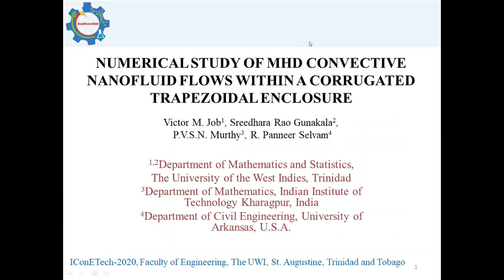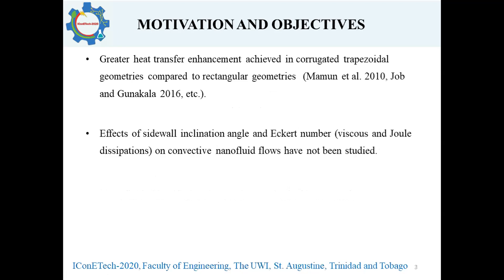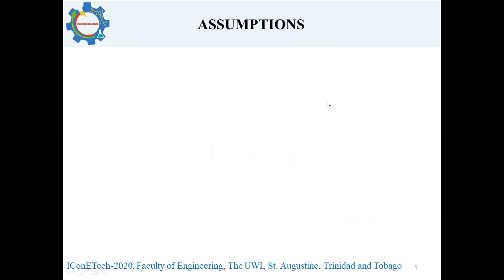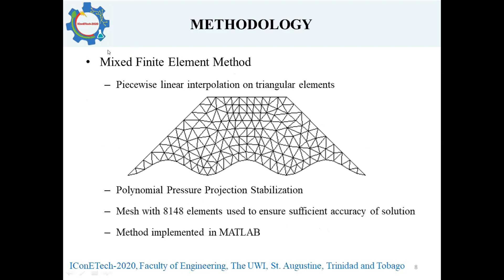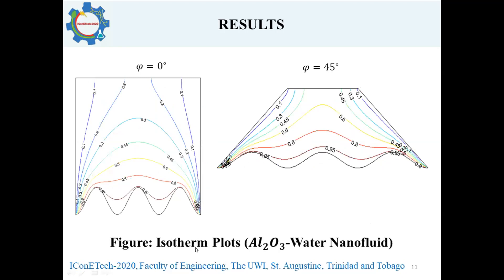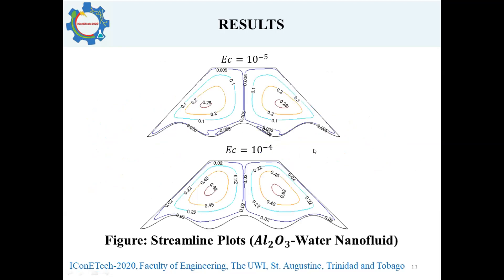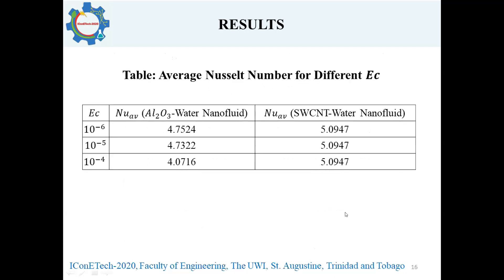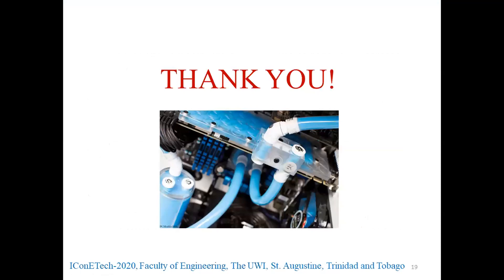STUDY OF MHD CONVECTIVE NANOFLUID FLOWS WITHIN A CORRUGATED TRAPEZOIDAL ENCLOSURE V.M. Job et al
We consider the unsteady magnetohydrodynamic (MHD) natural convection flows of alumina (Al2O3)-water and single-walled carbon nanotube (SWCNT)-water nanofluids within a symmetrical corrugated trapezoidal enclosure with the effects of viscous and Joule dissipations. In this study, the corrugated bottom wall is isothermally heated, whereas the top wall is thermally insulated. The temperature of the side walls is fixed at the initial nanofluid temperature within the enclosure. We solve the governing equations for velocity and temperature, along with the corresponding initial and boundary conditions, using the polynomial pressure projection stabilized (PPPS) finite element method. The effects of sidewall inclination angle 𝜑 and Eckert number 𝐸𝑐 on nanofluid flow and convective heat transfer within the corrugated enclosure are examined. The results obtained from this study are important in various fields of engineering and technology, such as the design and manufacture of efficient heat exchangers and the cooling of microelectromechanical systems (MEMS) using nanofluids.